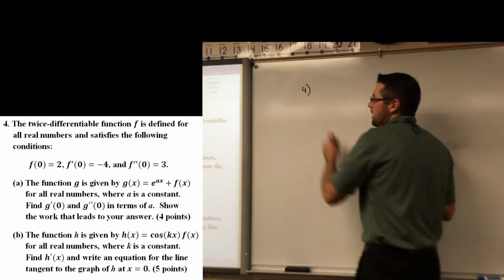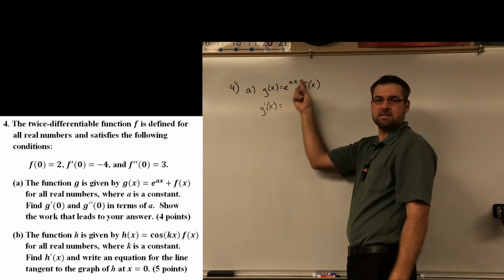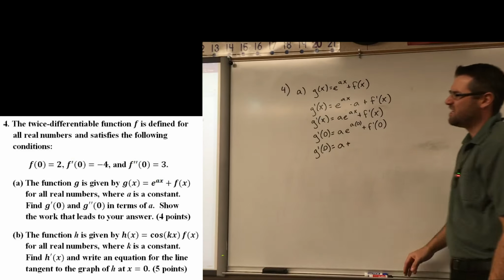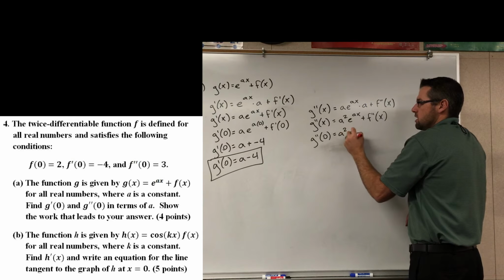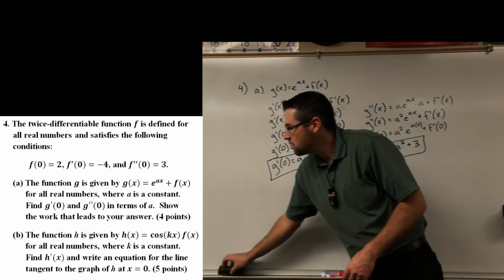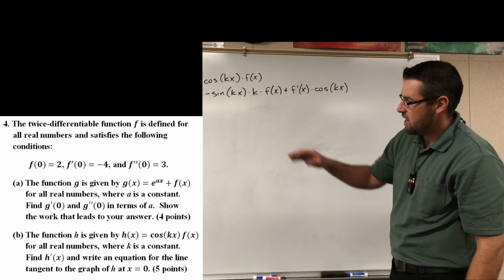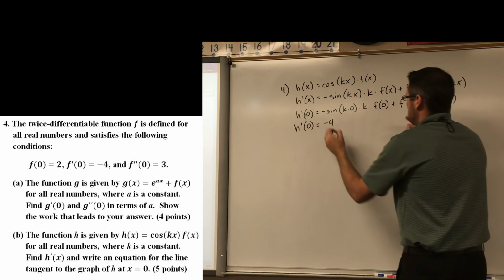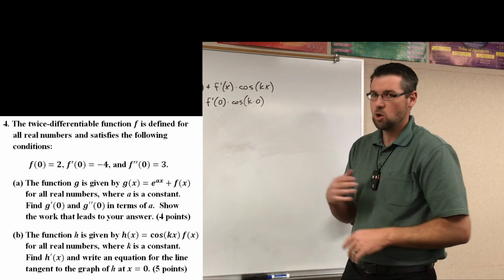AP Calculus 1st Semester Review FRQ #4